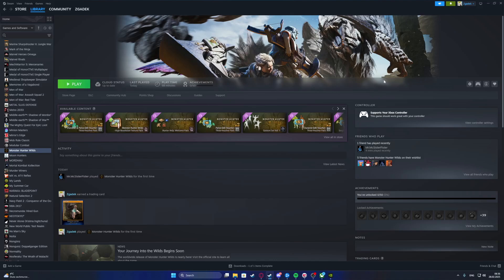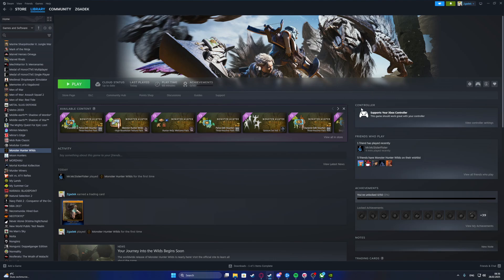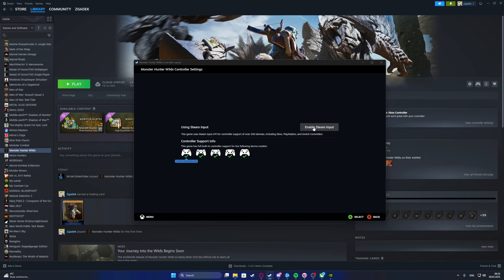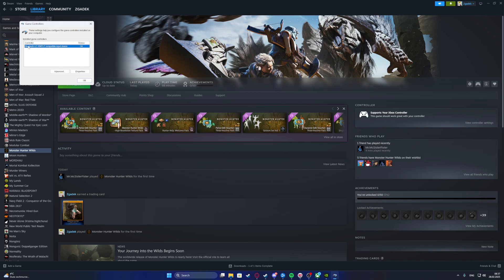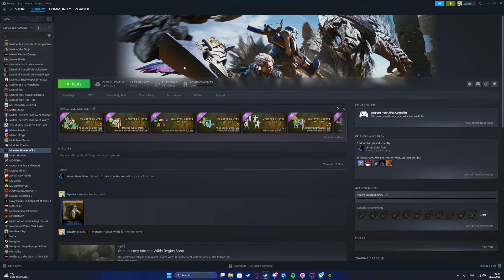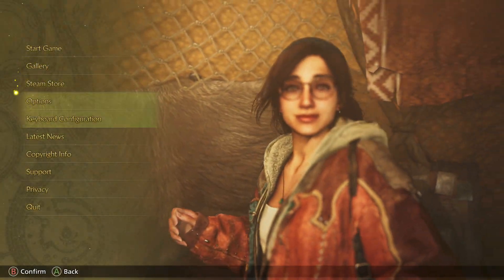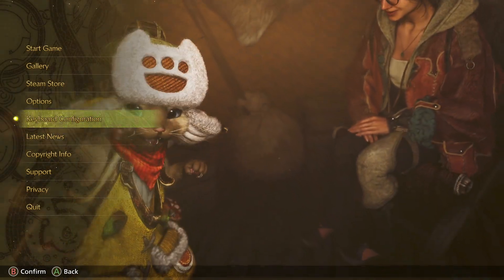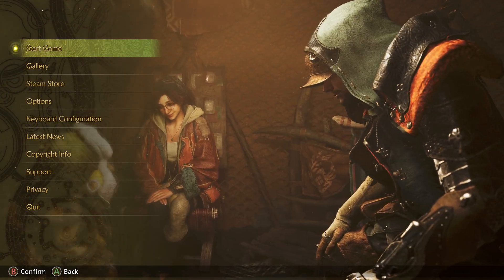FIX Controller Not Working Monster Hunter Wilds (Steam/PC)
Having trouble with your controller in Monster Hunter Wilds on PC (Steam)? Watch this video to troubleshoot connection issues, input lag, and unresponsive buttons. We'll go through fixes to get your controller working properly in Monster Hunter Wilds on Steam so you can play without frustration!

You'll also find other videos about Monster Hunter Wilds on my channel, so feel free to check out what tutorials I've recorded for you.